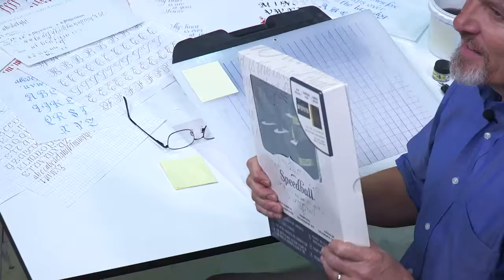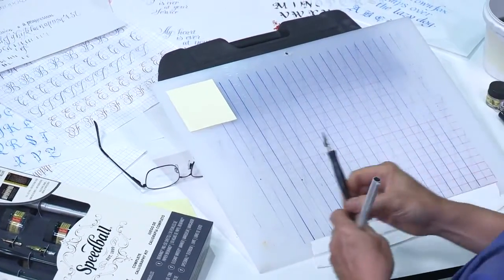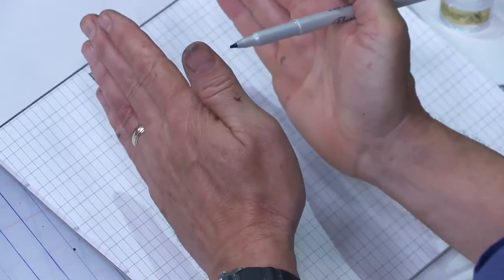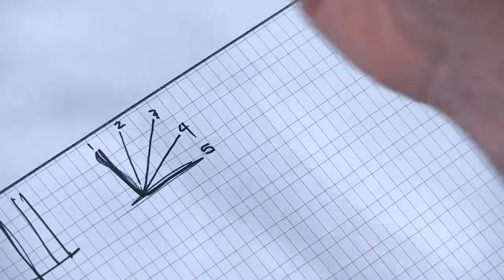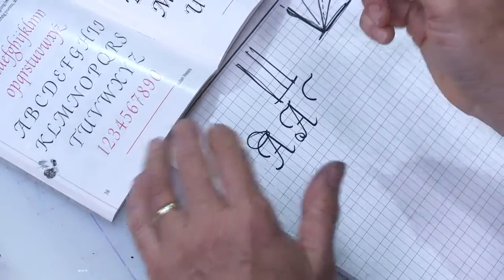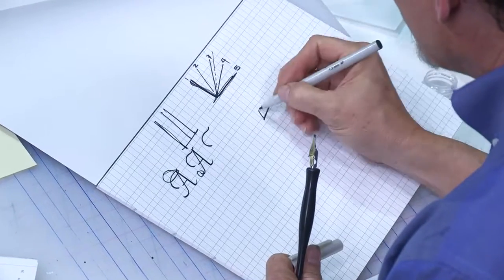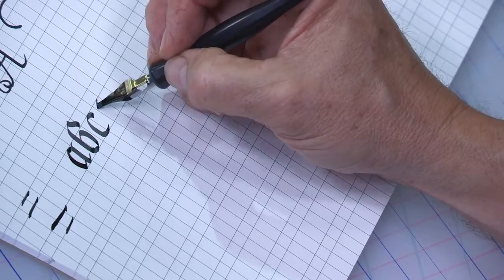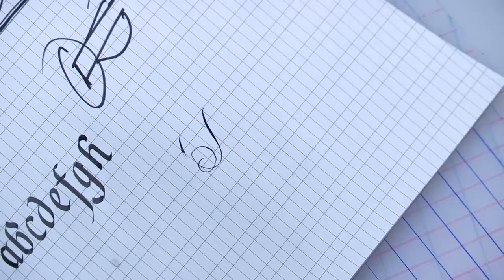Introduction to Calligraphy with Speedball's Complete Calligraphy Kit